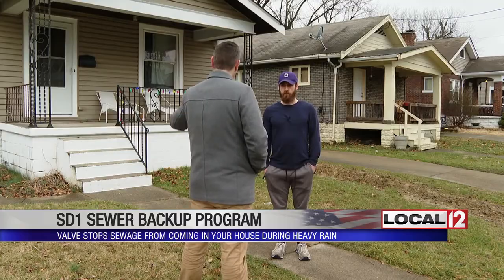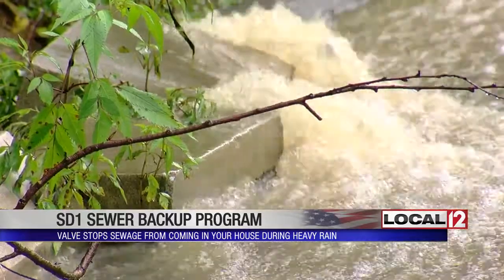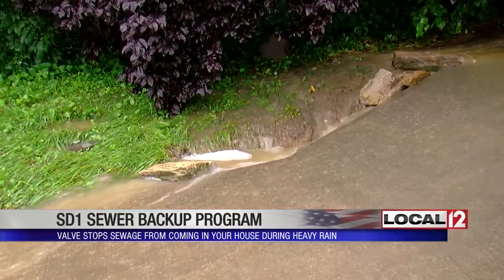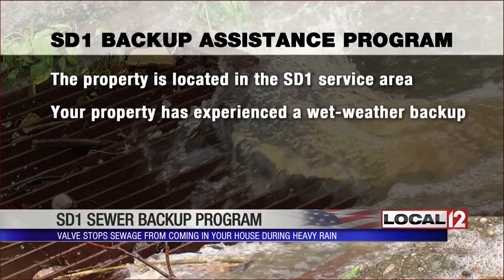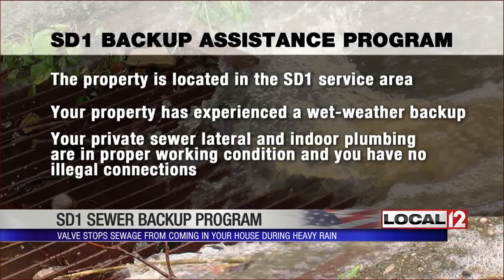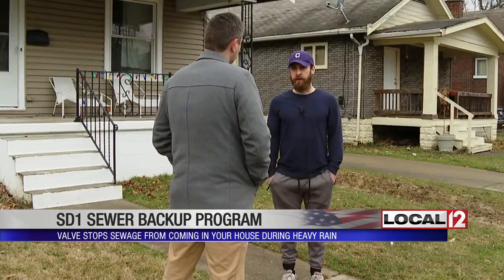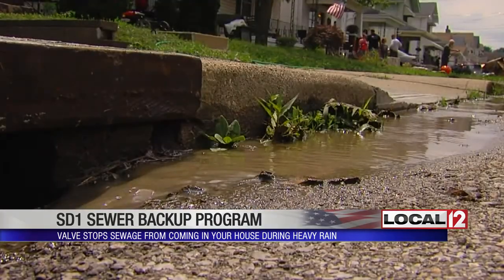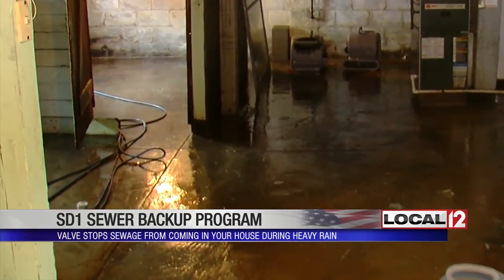Program will install backflow valve to prevent sewage backups for eligible Covington homes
COVINGTON, KY (WKRC)- Parts of Covington flooded during an extremely heavy rainfall last June. That caused basements to fill with sewage, damaging thousands of dollars' worth of valuables.

Brian Pempus was one of the people who had sewage back up into his basement.

"It happened late at night when I was sleeping, so I didn't notice it until the next morning. So, it was too late at that point, but, I mean, actually, at that point, I don't know if I had noticed what I could've done at that point," Pempus said.

Pempus took advantage of Sanitation District 1's backup assistance program. That's where a one-way valve is installed on your sewer line. If another flood were to happen, it would prevent the sewage from backing up into his basement.

"It shouldn't happen. If you're a homeowner here, you pay taxes and there shouldn't be issues with the sewer system anywhere in Covington. So, not necessarily surprised but relieved and grateful," Pempus said.

Not everyone is eligible for the SD1 backup assistance program. Your property must be in SD1’s service area and you must have experienced a wet-weather backup. Everything must be in good working order and you have no illegal connections. Lastly, your SD1 accounts must be up to date.

The program covers up to $10,000, but anything over $5,000 may need a second estimate.

Pempus had his installed a few months ago and didn't have to pay anything out of his own pocket. He says it only took about three weeks from filling out the paperwork until his backflow valve was installed.

Covington and SD1 hope to have a fix for the issue this year. There will be a $690,000 project that will include two additional large detention basins, new stormwater pipes, grading work and new catch basins.

SD1 is under a 2005 federal court order to make improvements to the sewer system throughout Northern Kentucky to eliminate these problems.